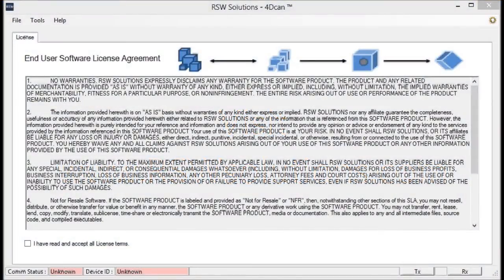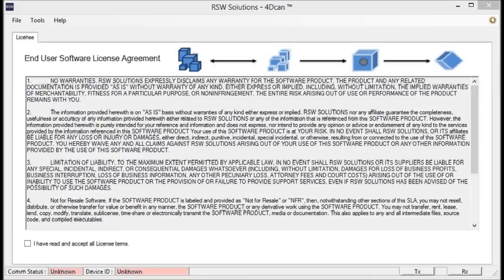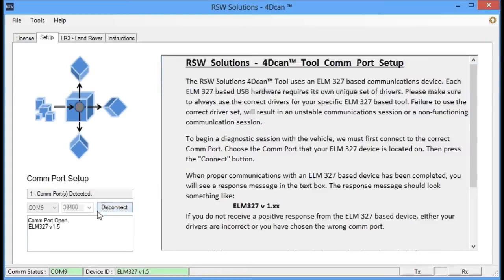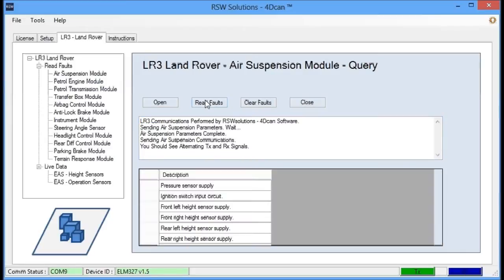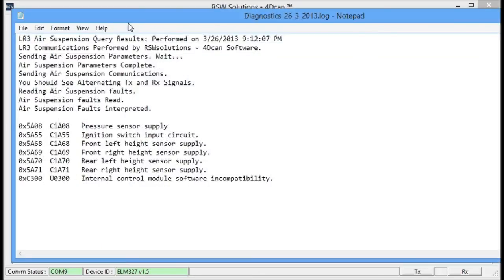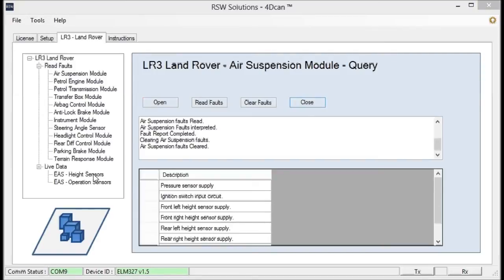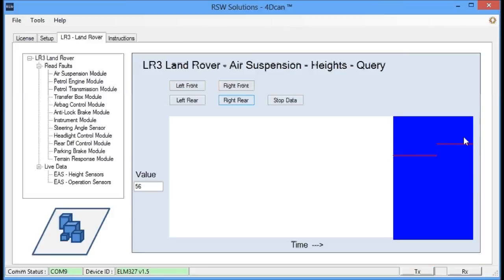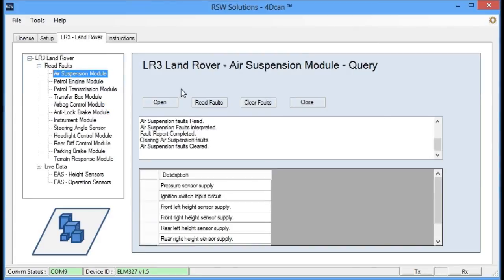RSW Solutions - LR3 4Dcan Preview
Copyright I quickly show a preview of the new 4Dcan Diagnostic software tool for the Land Rover LR3. You can read and clear fault codes on the various Land Rover LR3 vehicle ECUs and see live sensor data.